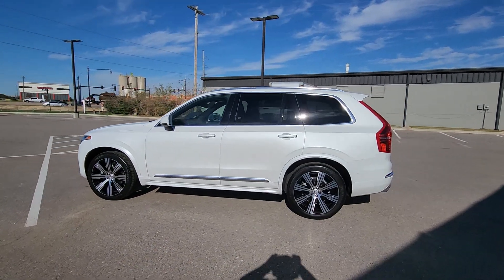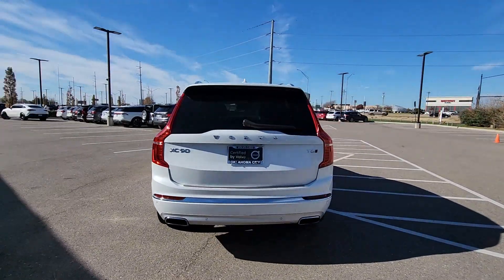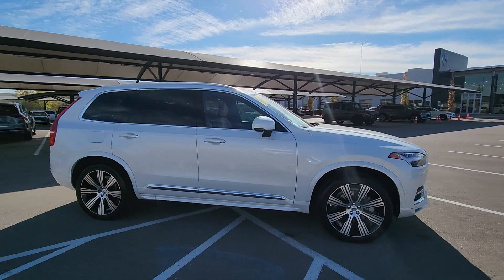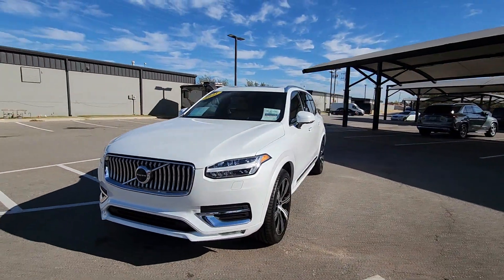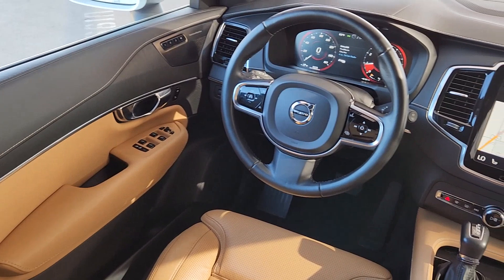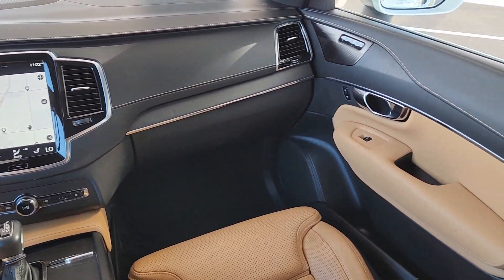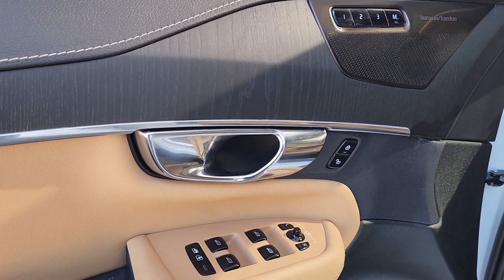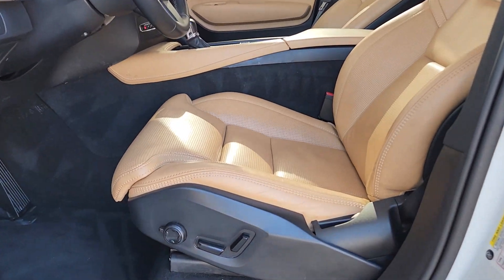2021 Volvo XC90 T6 Inscription OK Oklahoma City, Norman, Edmond, Tulsa, Wellington Park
Pre-Owned 2021 Volvo XC90 T6 Inscription available at Volvo Cars Oklahoma City located in 14220 Broadway Extension, Edmond, OK, 73013. Servicing the Oklahoma City, Norman, Edmond, Tulsa, Wellington Park area.
Please mention the stock VA3684 when you contact the dealership for this vehicle.

You're gonna love the  2021  Volvo XC90.  Travel with peace of mind in this exquisitely crafted XC90. Whether your passion is for the traditional gas-powered or Twin Engine plug-in hybrid model, this premium, safety-focused SUV brings refinement, capability, and tasteful style to every excursion.  These are just some of the great options this vehicle comes with: 360 Degree View Car Camera, Heated/Cooled Front Seats, Apple Carplay®/Android Auto®, Head-Up Display, Moonroof, Navigation System, Keyless Entry, Woodgrain Interior Trim, Premium Sound System, Heated Mirrors. Don't miss the chance to drive this beautifully crafted XC90. Our team will give you an outstanding road test experience. Stop in today!